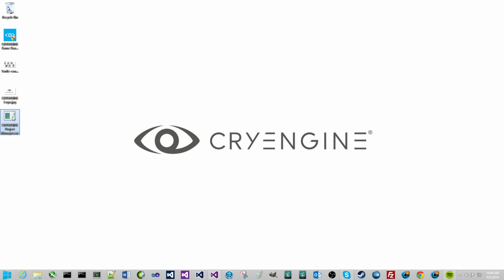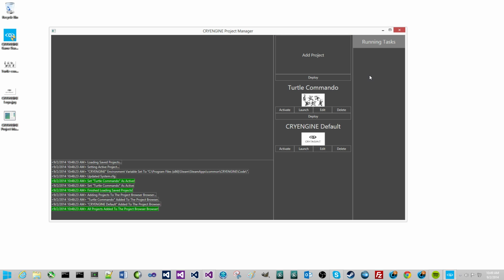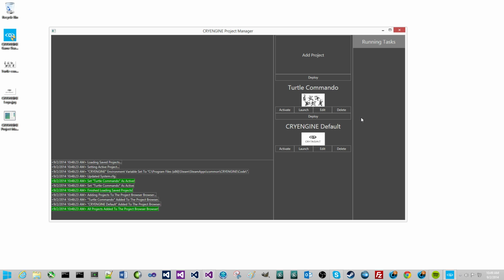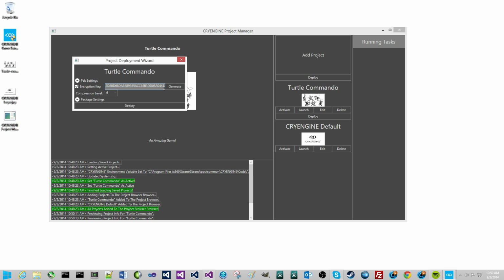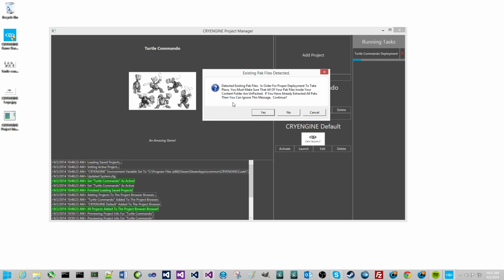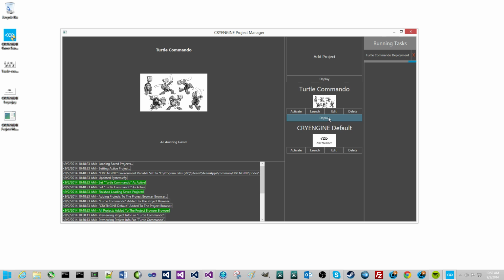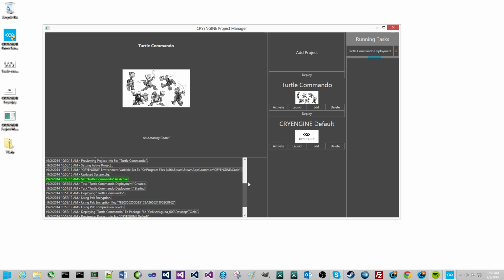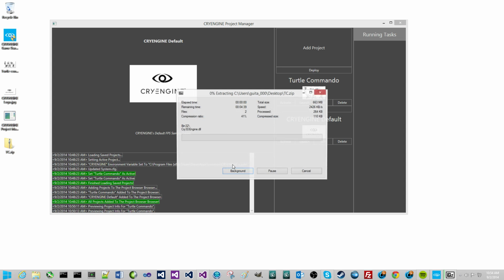CRYENGINE Project Manager 2.5.0 Release Video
Topics:
1.) CRYENGINE Project Manager 2.5.0 release video

Sumary:
CRYENGINE Project Manager is a complete GUI application that is designed to manage and deploy CRYENGINE projects. Features include:
1.)Project Browser.
2.)Project Launcher.
3.)Project Deployment Wizard.

So enjoy and PLEASE COMMENT and RATE,GOOD or BAD so I know how I did. Remember, all of my tutorials will be HD, so if its not, just wait before watching, Youtube takes a while to post the HD version.